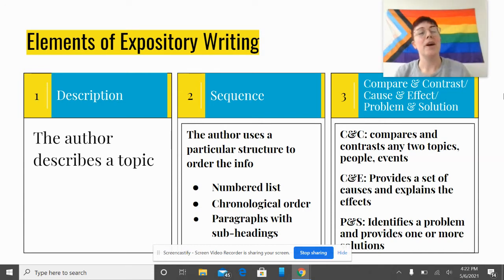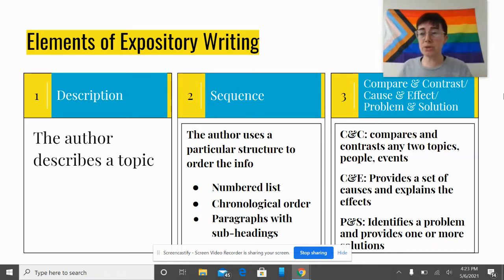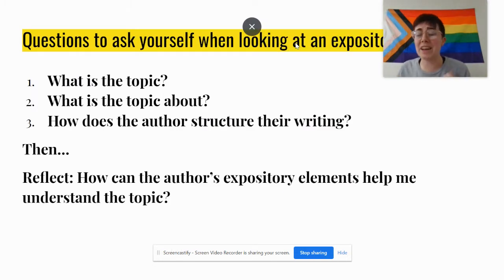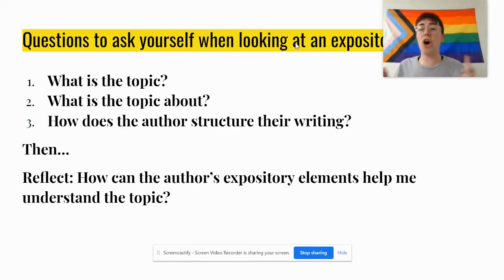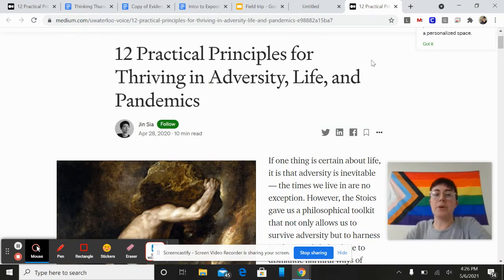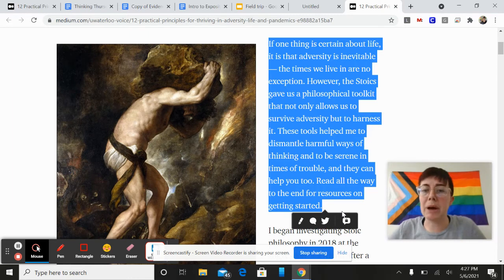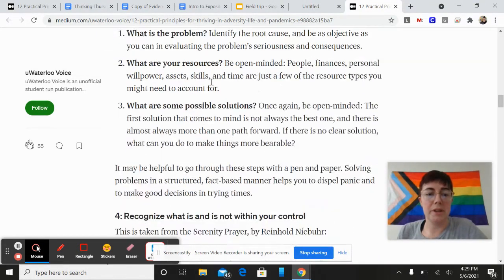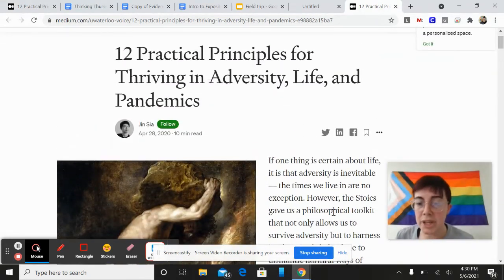Expository Writing Mini Lesson (Asynchronous)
Here is my mini lesson on Expository Writing for an aynchronous week (students will submit answers on edpuzzle)